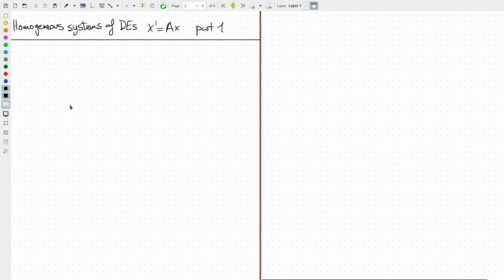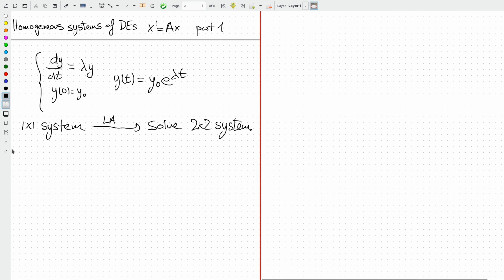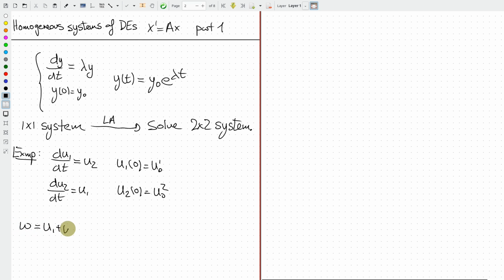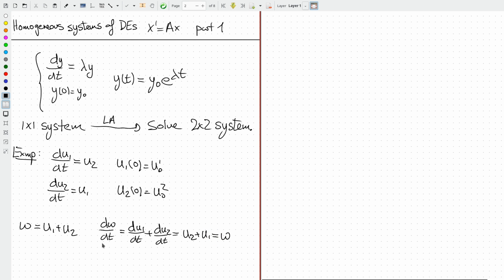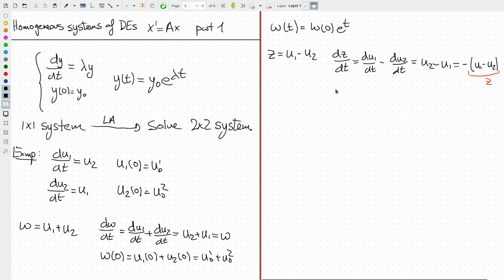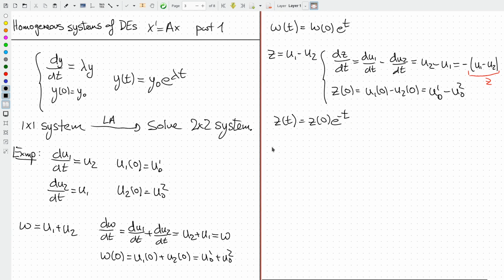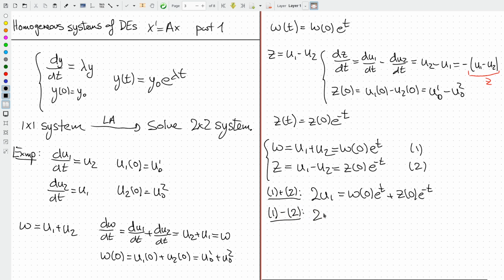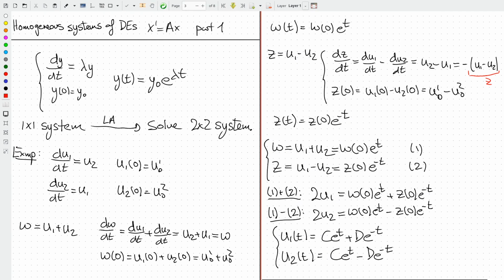Homogeneous systems of differential equations: Part 1.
Solving homogeneous systems of 2x2 systems of linear differential equations. Part 1. Reducing a system to several scalar systems of differential equations.